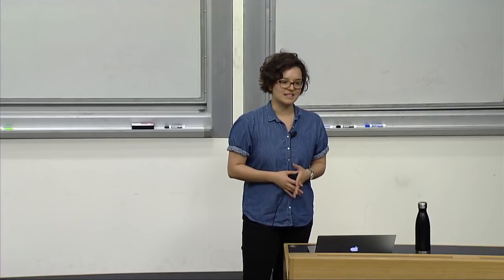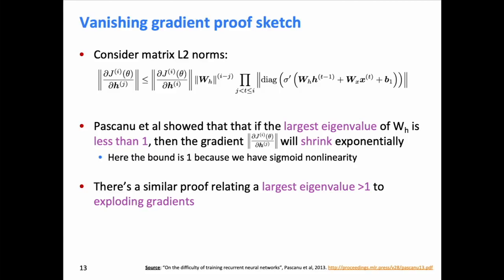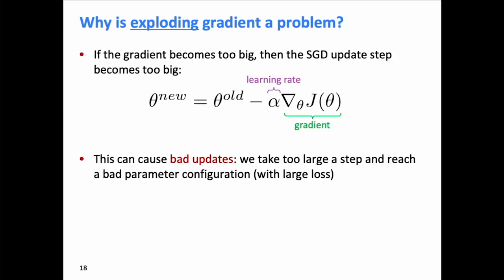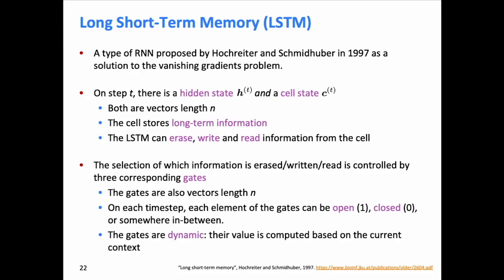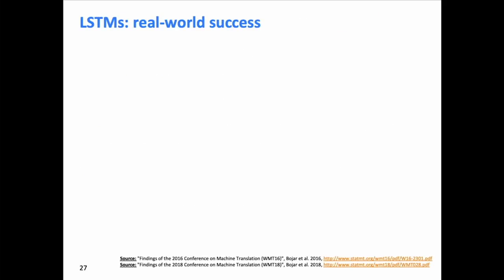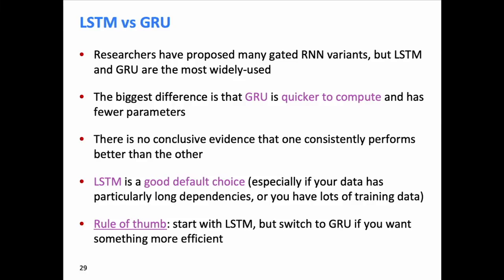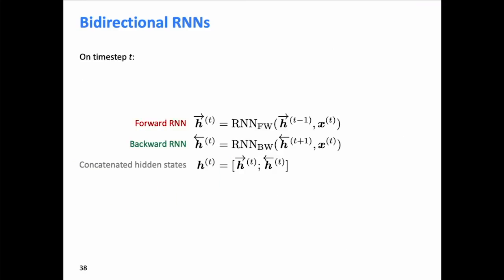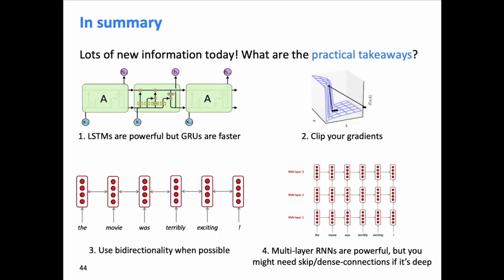Stanford CS224N NLP with Deep Learning Winter 2019 Lecture 7 – Vanishing Gradients, Fancy RNNs